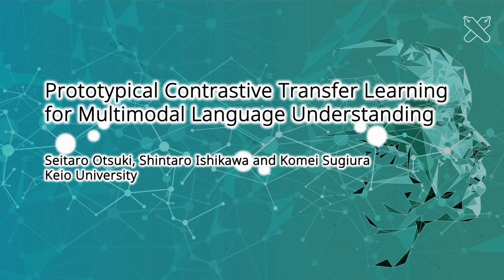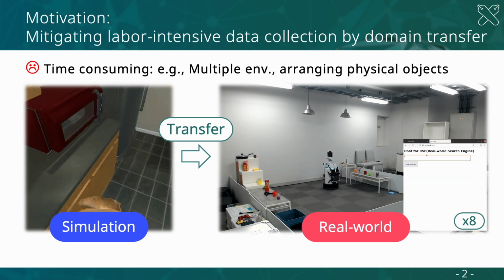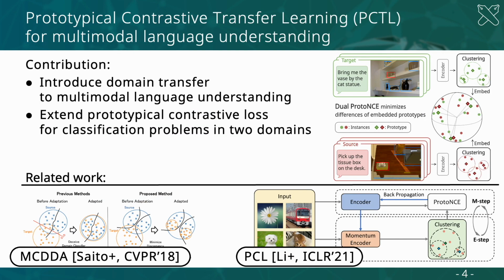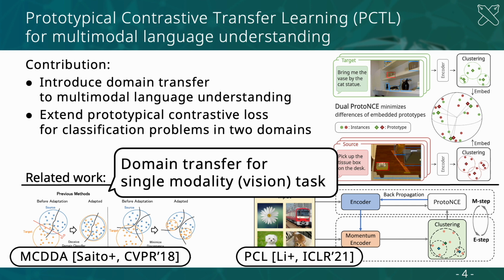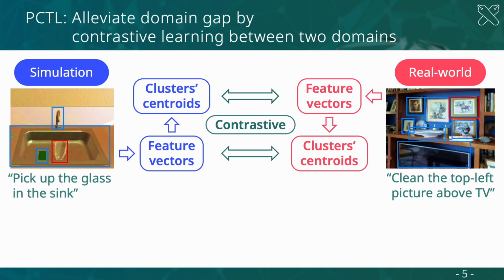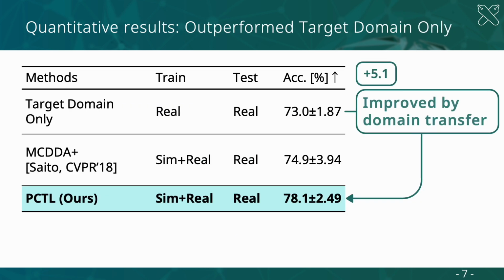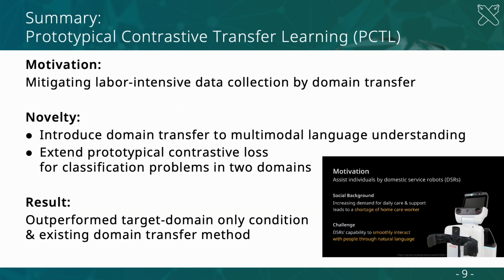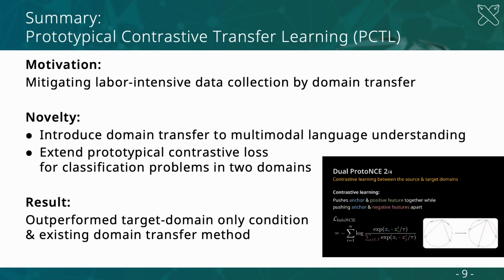IROS23 presentation video 5min: Prototypical Contrastive Transfer Learning